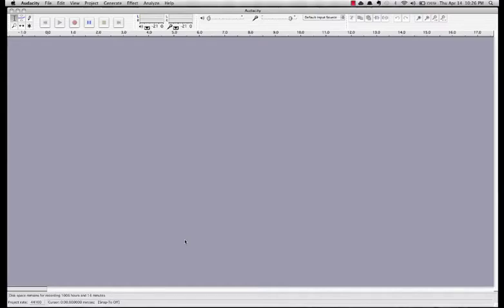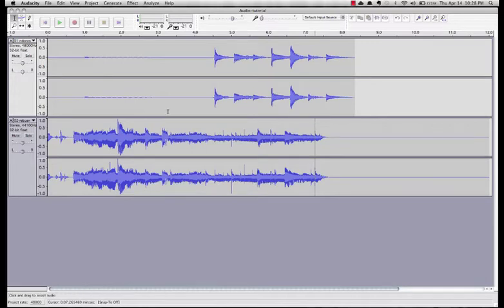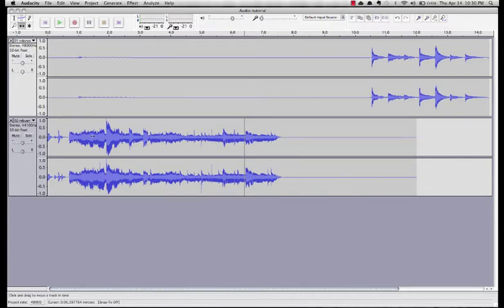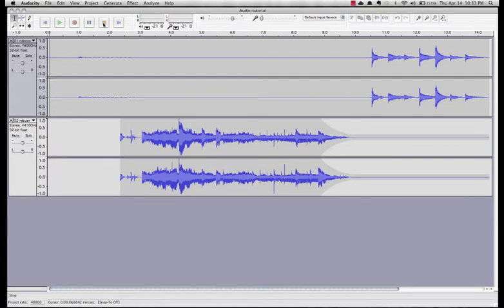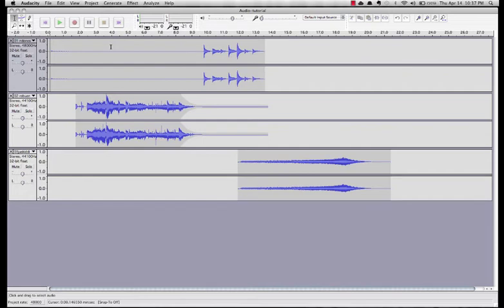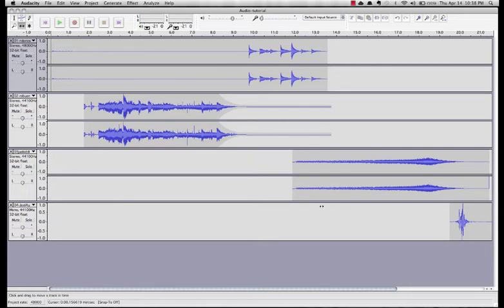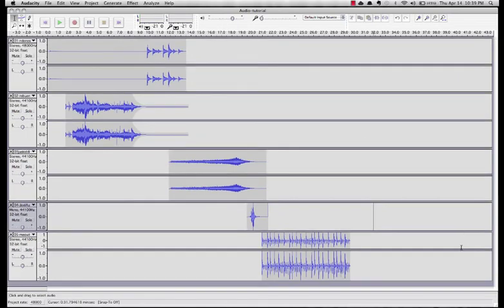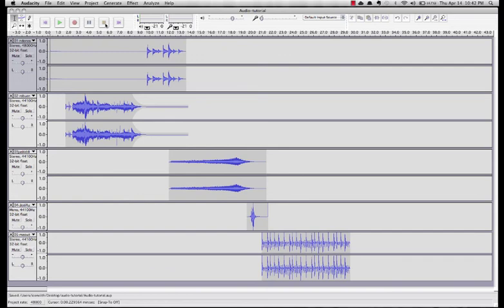Audacity Audio Editing Basics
This tutorial is an introduction to the Audacity interface and covers importing and editing a multi-track project.